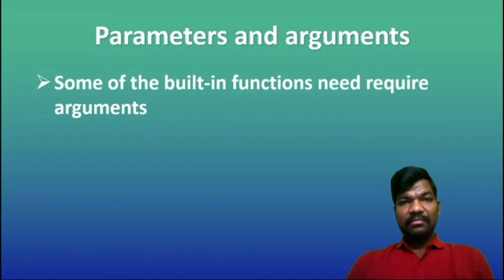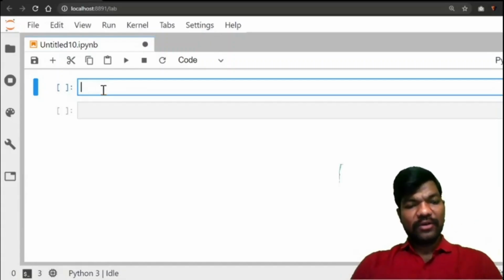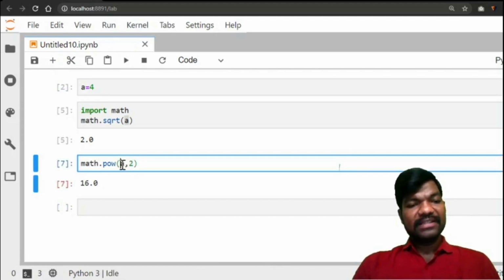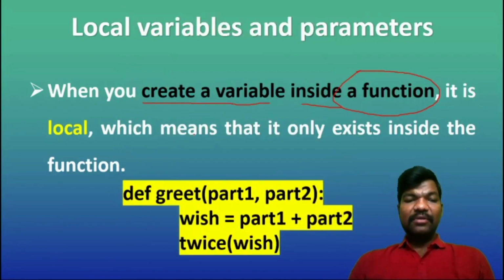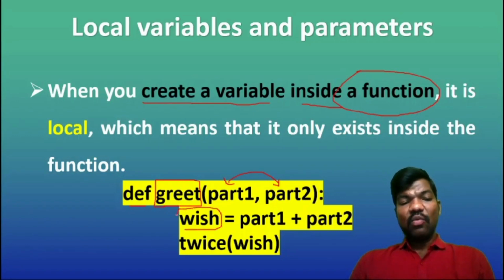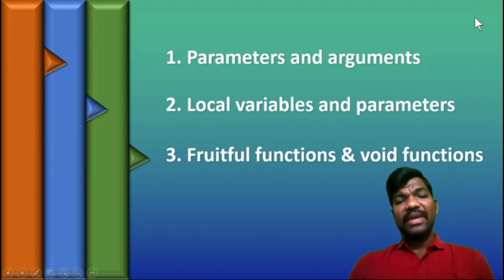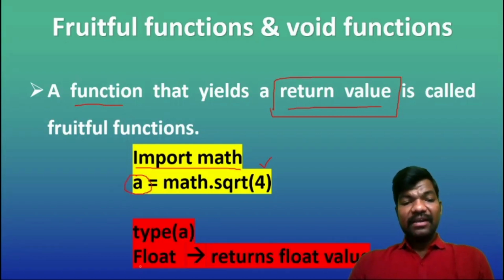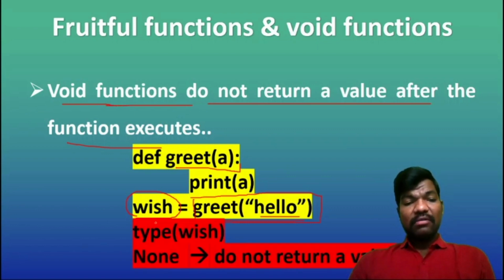Python Programming | JNTUA | UNIT 1| Functions | Lecture 8